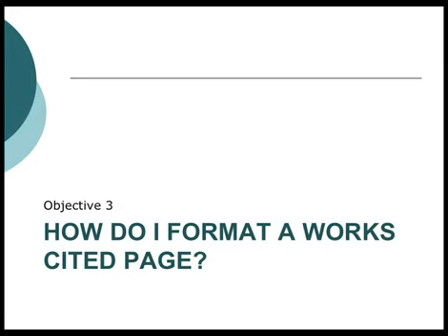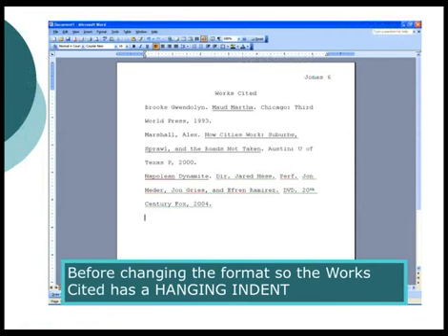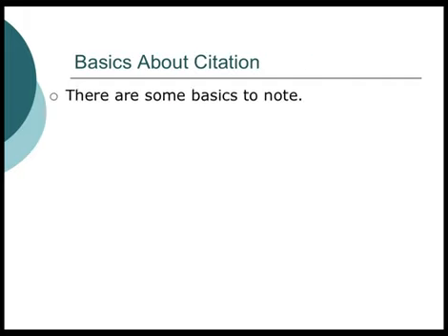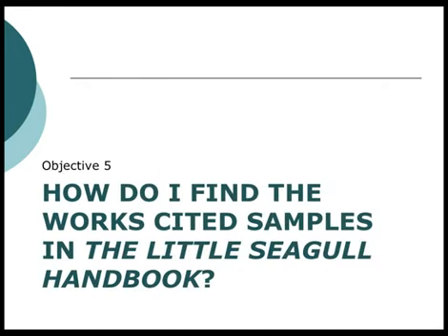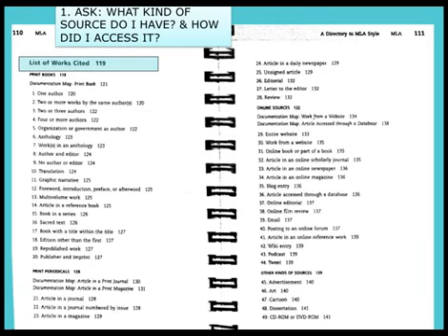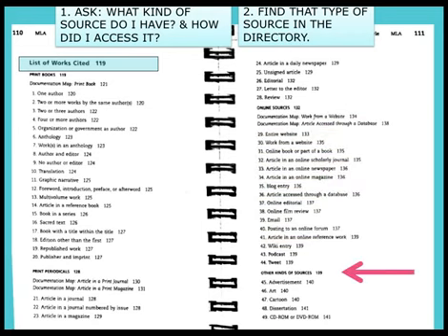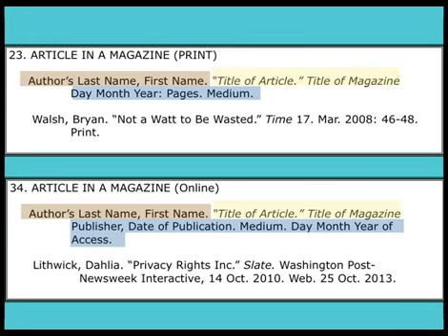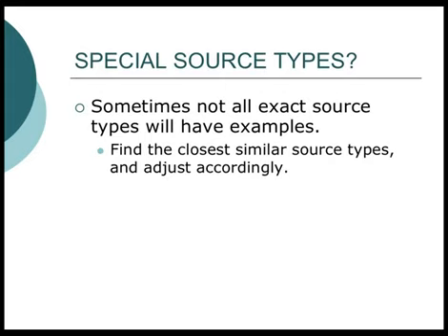MLA Works Cited Lecture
This lecture focuses on MLA Works Cited pages, using the Little Seagull Handbook.